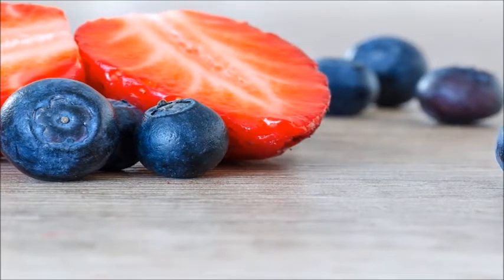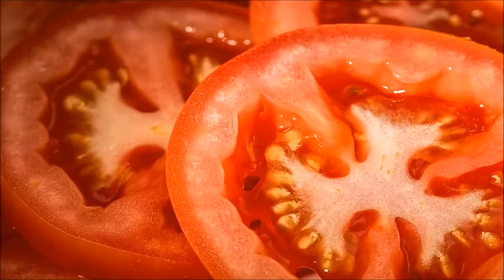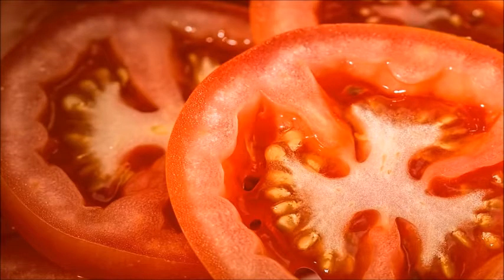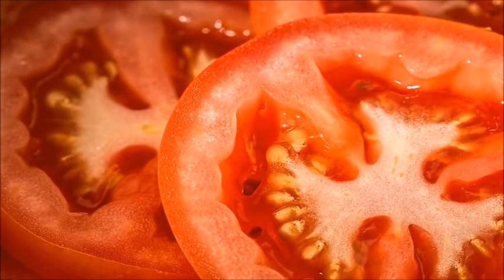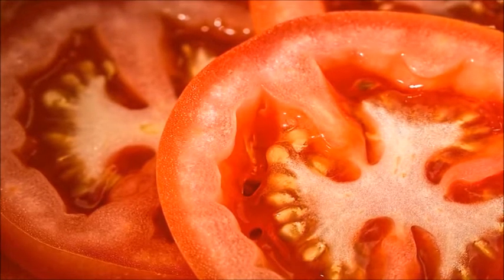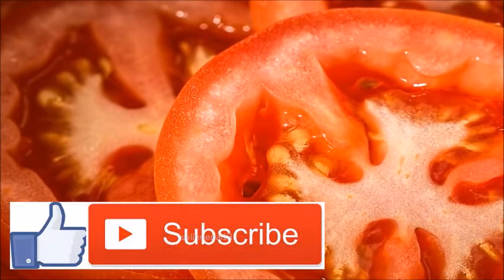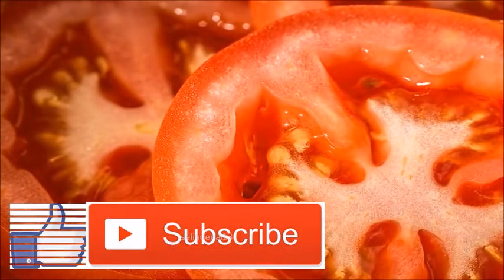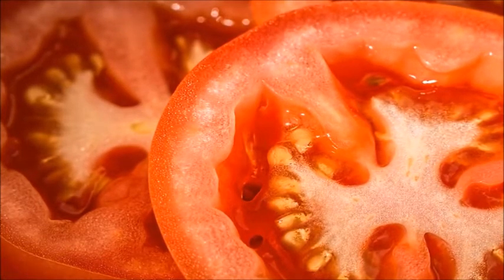All you need to know about LUTEIN - Features & Health Benefits -Eyes, Skin, Diabetes, Cancer & Heart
All you need to know about LUTEIN - Features and Health Benefits.

Five Benefits of Lutein
1. Protect against Eye Disorder
2. Helps protect Skin Health
3. Helps lower risk of  Diabetes
4. Might help lower risk of Cancer
5. Can help maintain Heart Health

Most Studies show that benefits are greatest when someone consumes 10mg or more of Lutein per day along with about 2mg of Zeaxanthin

Recommended Lutein Dosage: Between 6mg and 30mg daily for adults

Lutein is non-toxic and safe for consumption even in relatively high doses

SUPER LUTEIN is a best selling nutritional supplement from Japan containing 6 types of CAROTENOIDS:  Lutein, Zeaxanthin, Crocetin, Lycopene, α-carotene and β-carotene.
Super Lutein  is ranked No. 1* Brand in Japan by Sales Amount, 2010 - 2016 (Total sales of Super Lutein & Super Lutein Mirtoplus)

* Based on lutein supplement market in Japan. (Market share estimated from available public data and fieldwork interviews by Ipsos Japan, August 2017.)

The ranking achieved by Super Lutein is largely due to the support of loyal consumers and their trust in Super Lutein  as a reliable brand in the market.

📞Call / Whatsapp / SMS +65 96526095